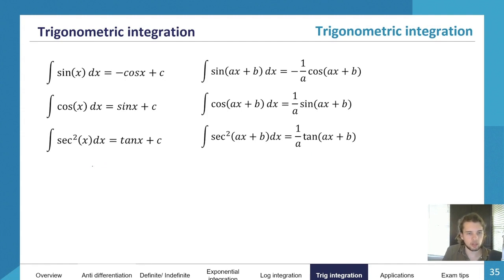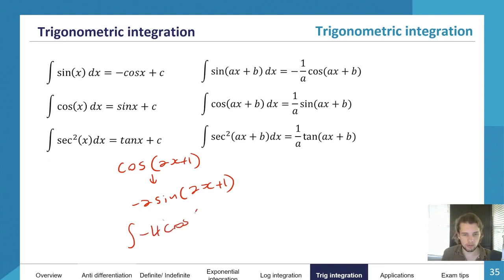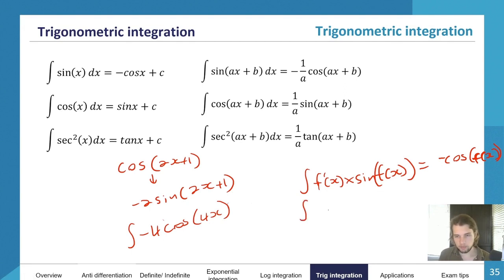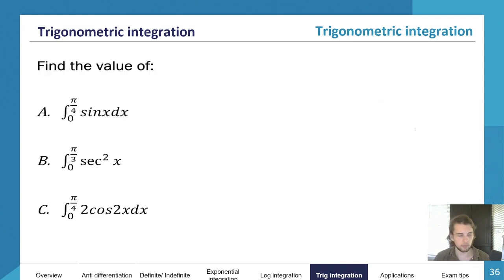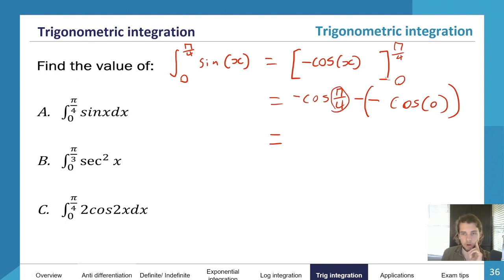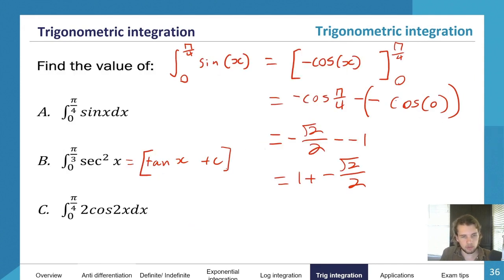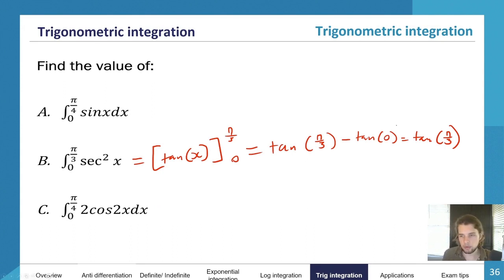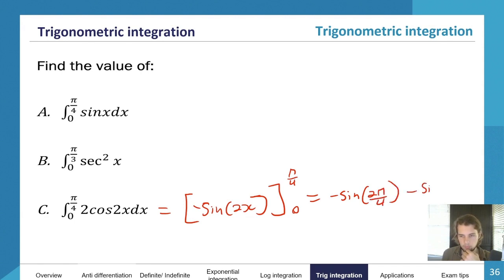Trig Integration | QCE Methods 3&4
An expert summary on Trig Integration for QCE Methods 3&4. Covers everything you need to know to ace your exams!